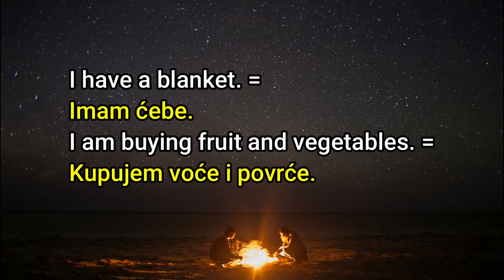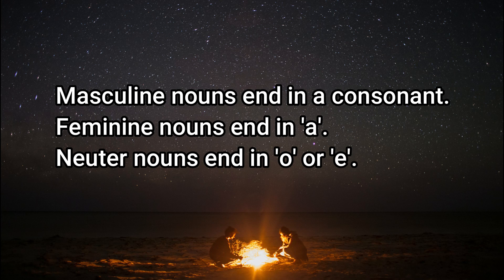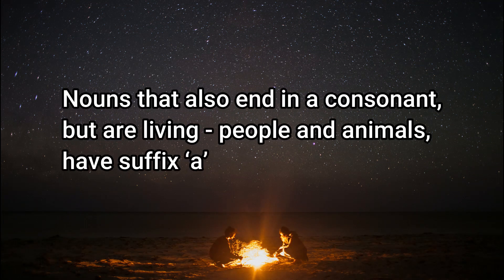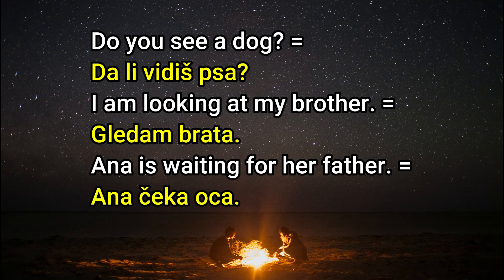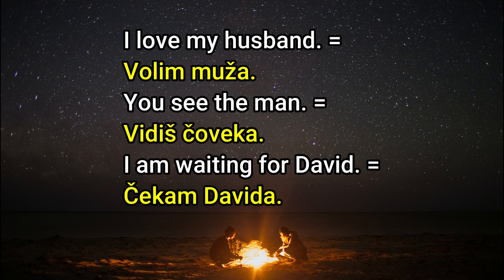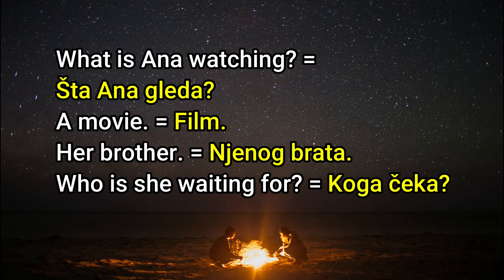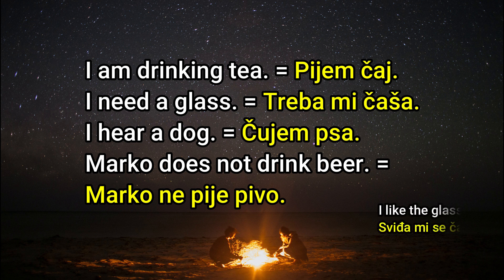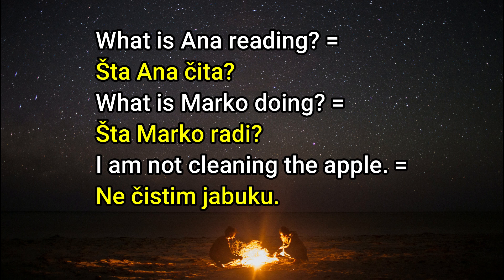Learn Serbian ★ Accusative Case ★ Mini Course 5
My books:
★ Shooting star - with vocabulary